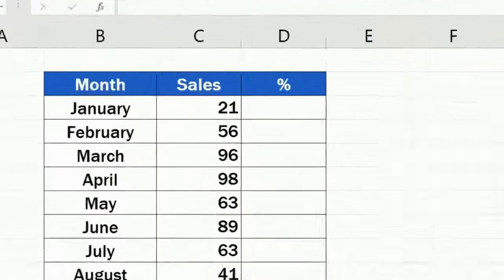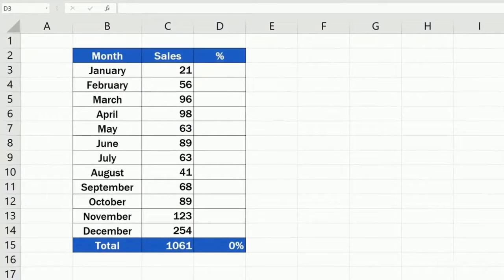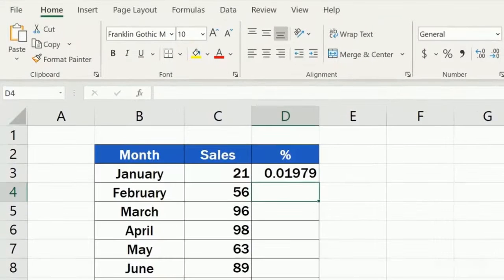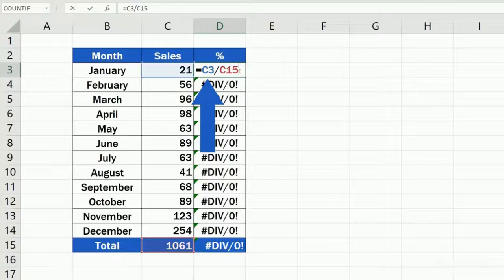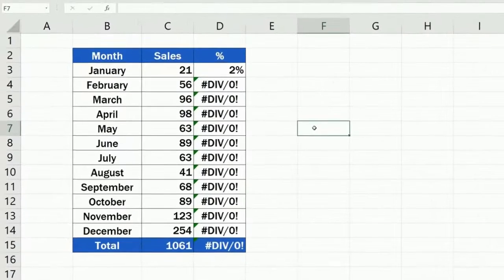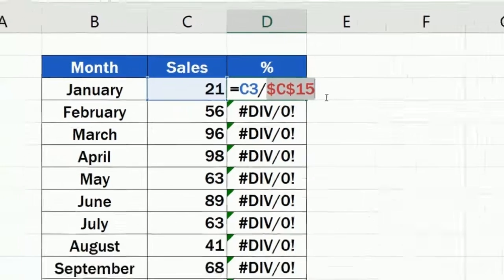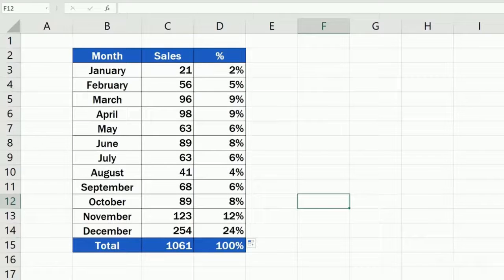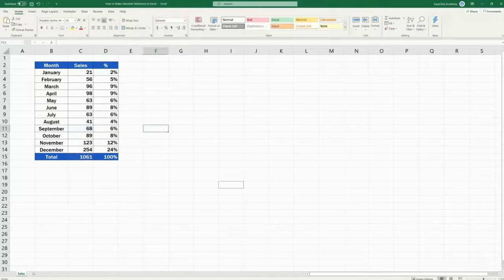How to Use Absolute Cell Reference in Excel